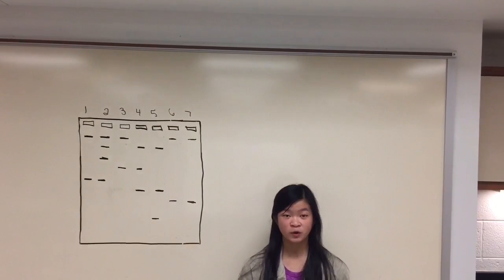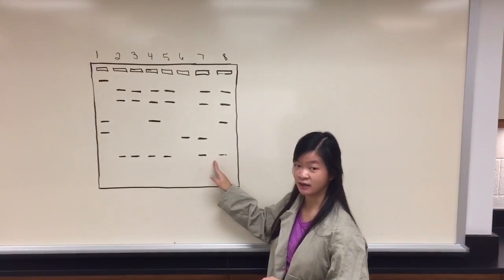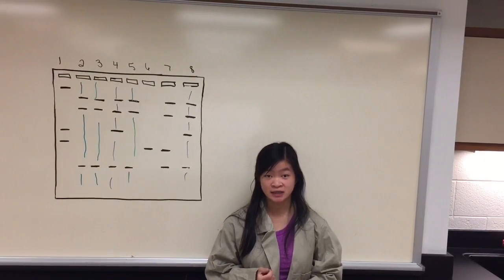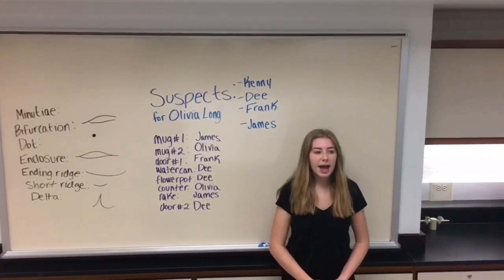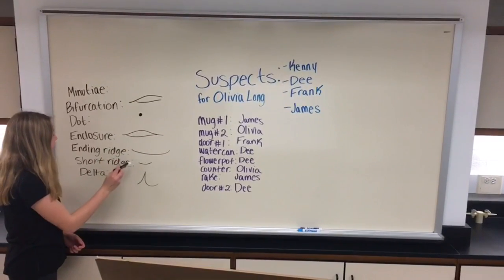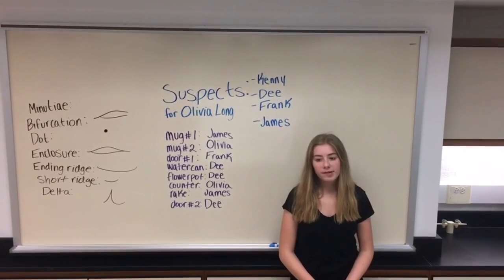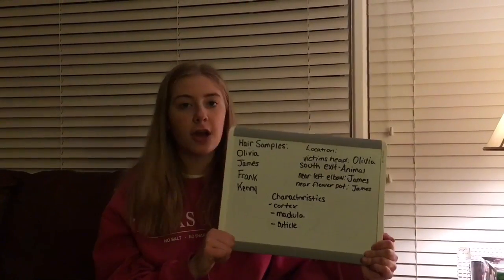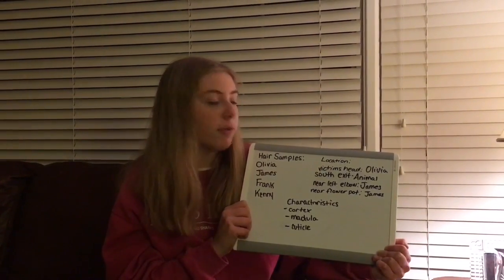Forensic Science final project